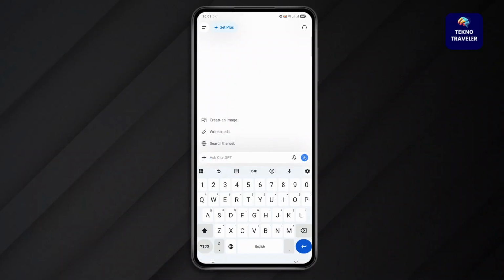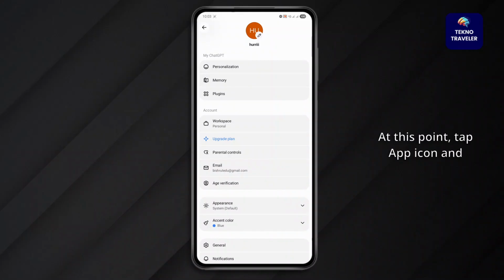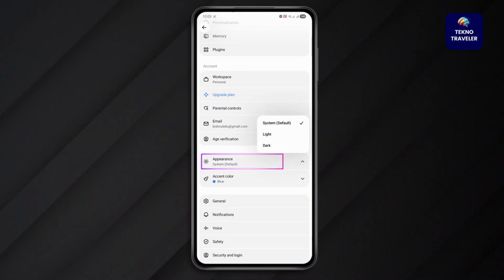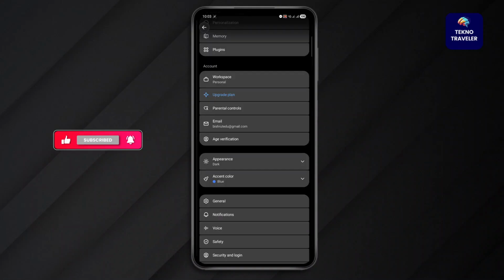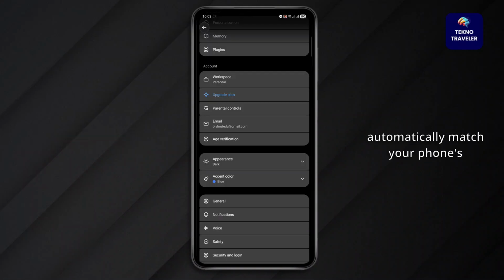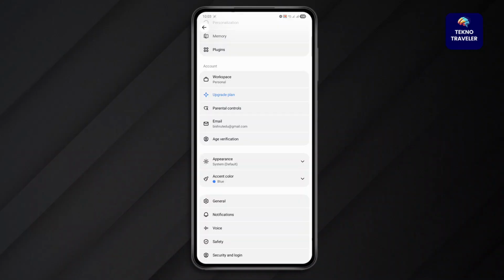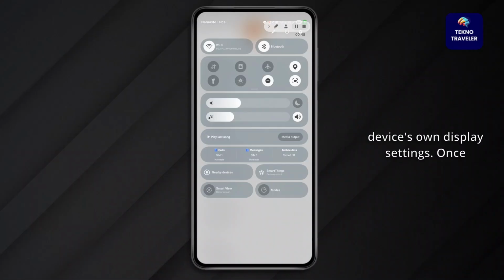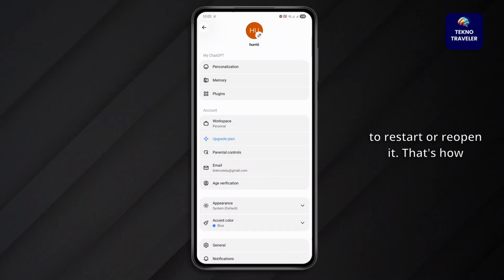How to Enable ChatGPT Dark Mode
How to Enable ChatGPT Dark Mode with this simple step-by-step tutorial. Learn how to enable ChatGPT dark mode and turn on dark mode in ChatGPT for a more comfortable viewing experience.

In this video, you'll discover how to turn on dark mode in ChatGPT, change the ChatGPT theme to dark, and access ChatGPT appearance settings. This ChatGPT tutorial also shows you how to use the dark theme in ChatGPT.

Timestamps:
0:00 Introduction
0:20 Opening ChatGPT Appearance Settings